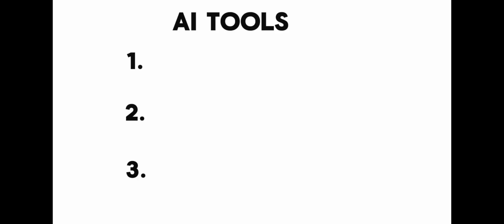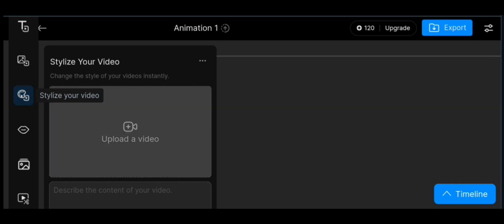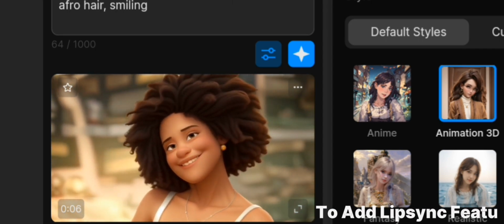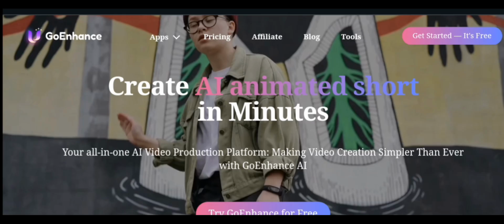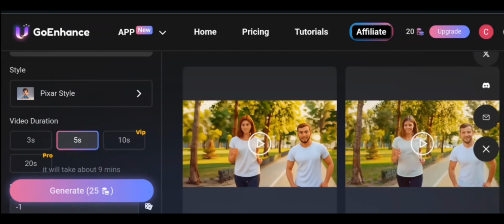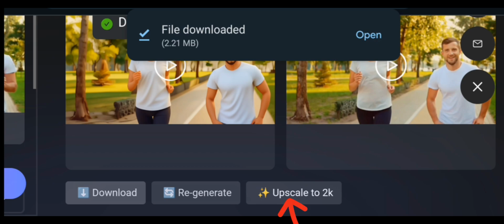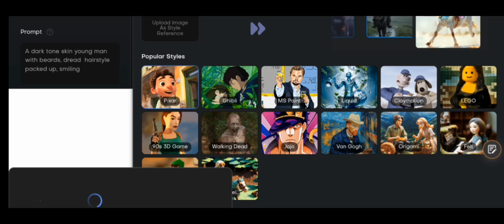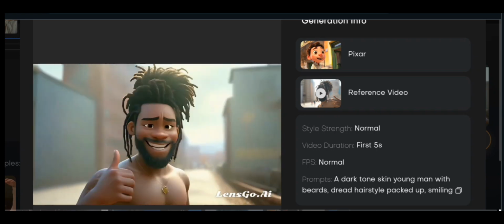Turn ANY video into AMAZING Animation Using AI | 3 AI Tools (Step by Step 2024) | Stable diffusion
Learn how to turn any video into a stunning animation using the power of artificial intelligence (AI). In this tutorial, we'll show you step-by-step how to use AI technology to bring your videos to life with captivating animations. Whether you're a content creator looking to add a unique touch to your videos or just interested in exploring the possibilities of AI, this video is for you. Watch now and discover the magic of turning ordinary videos into extraordinary animations!

CHAPTERS
00:00 - Samples and Intro
00:38 - Morph Studio AI Tool
01:51 - Goenhance AI Tool
02:56 - Lensgo AI Tool